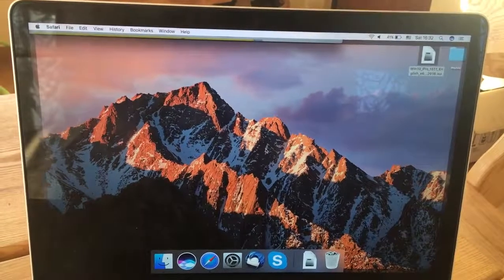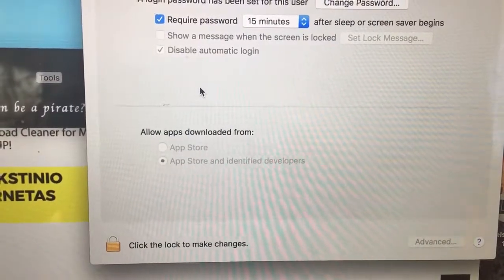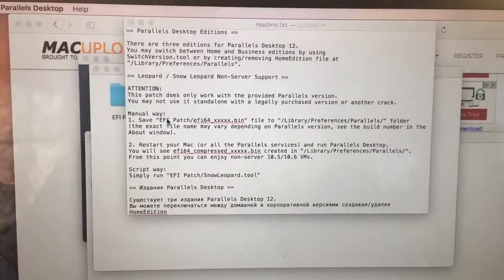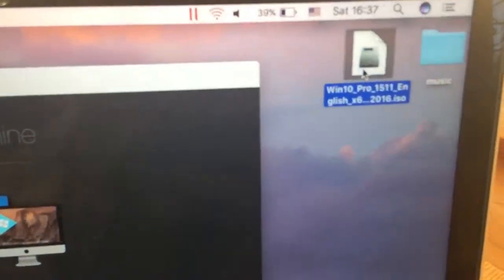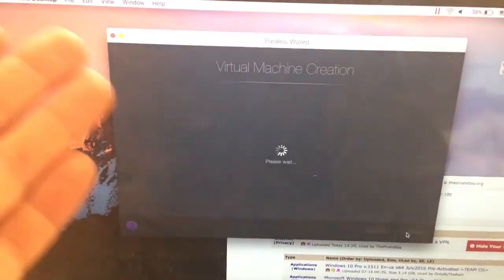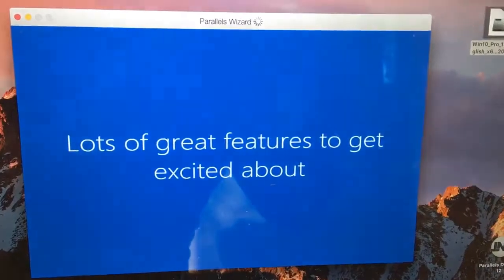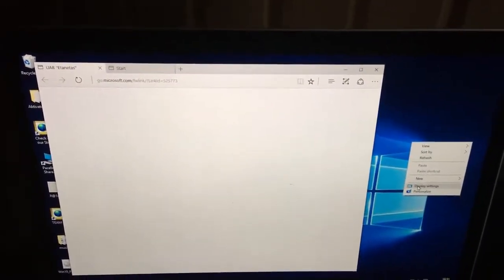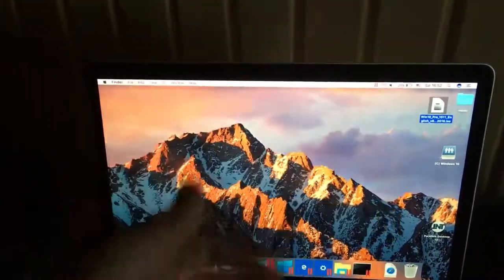Install Parallels Desktop 13 for macOS High Sierra / Windows install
This is a video with instruction how to download Parallels Desktop 12 and install Windows 10 on this software.